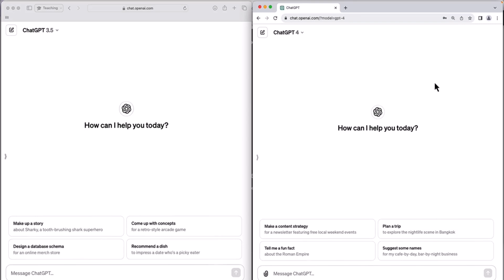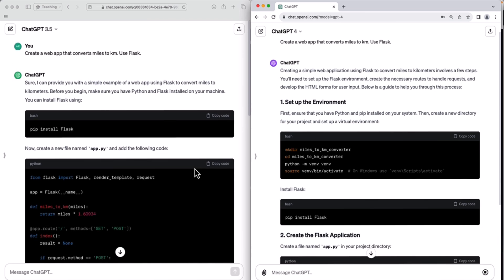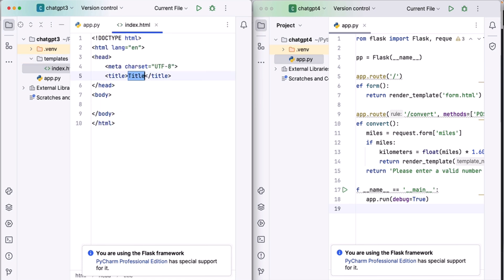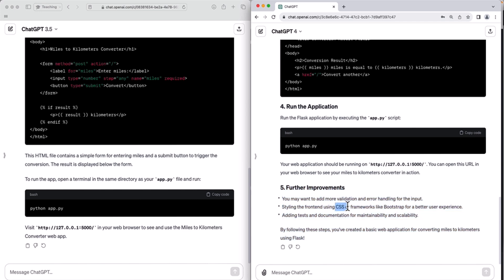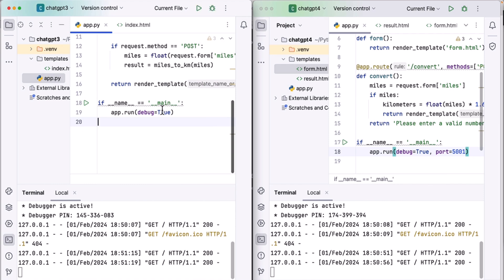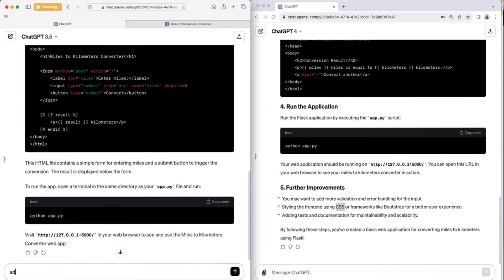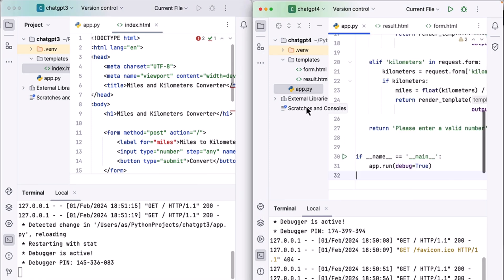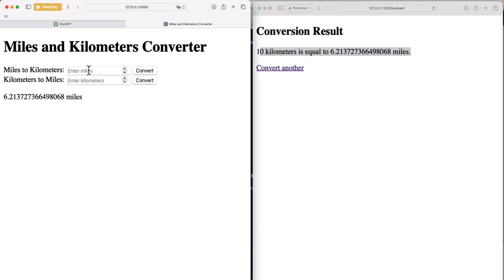Differences Between ChatGPT 3 Vs ChatGPT 4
In this video, we delve into the exciting world of conversational AI by comparing two groundbreaking models: ChatGPT 3 and ChatGPT 4. As the latest iterations in OpenAI's line of language models, understanding the disparities between these two versions is crucial for anyone interested in natural language processing and AI advancements.

Join us as we break down the disparities in performance, capabilities, and applications between ChatGPT 3 and its successor, ChatGPT 4. We'll explore how ChatGPT 4 builds upon its predecessor's strengths, offering enhanced contextual understanding, smoother conversational flow, and more accurate responses.

From improvements in handling complex queries to advancements in generating human-like text, this video provides a comprehensive comparison that highlights the evolution of conversational AI technology. Whether you're a developer, researcher, or enthusiast, this comparison will equip you with valuable insights into the advancements brought forth by ChatGPT 4.

Don't miss out on this insightful exploration of the Differences Between ChatGPT 3 Vs ChatGPT 4 – hit that play button and join us on this journey through the evolution of AI!